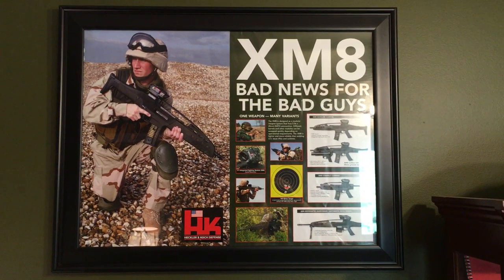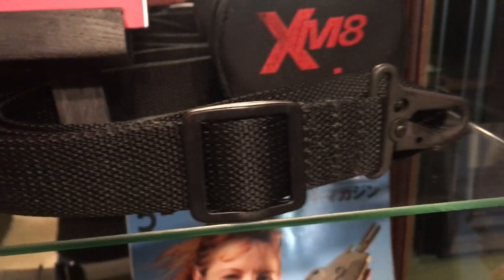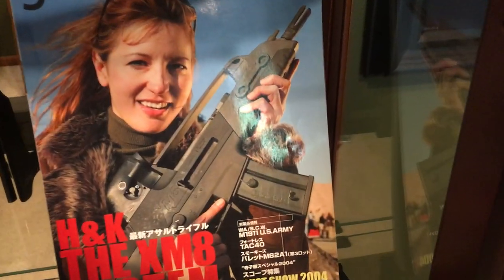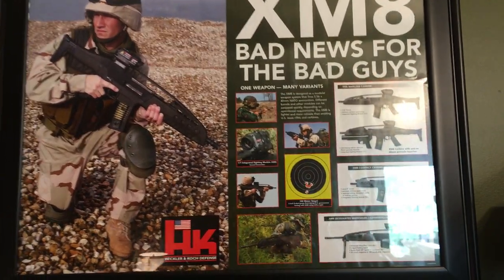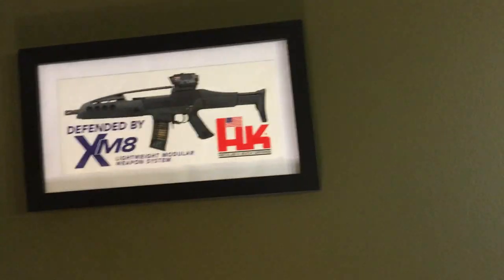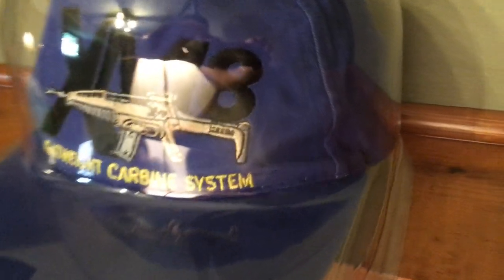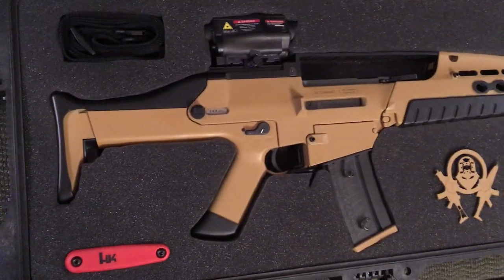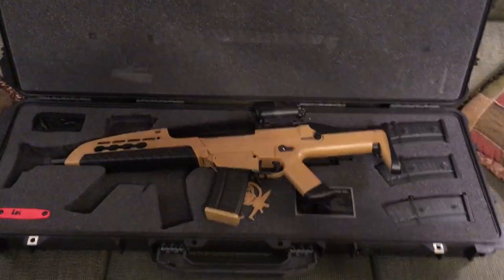Show and Tell - HK XM8 Collection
XM8 corner in the man-cave